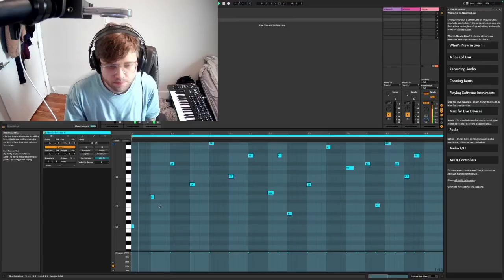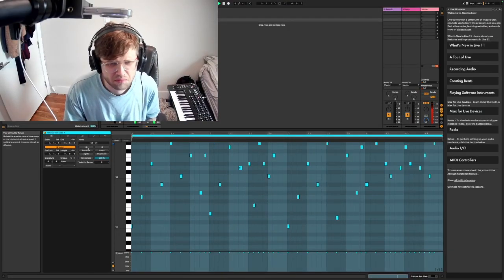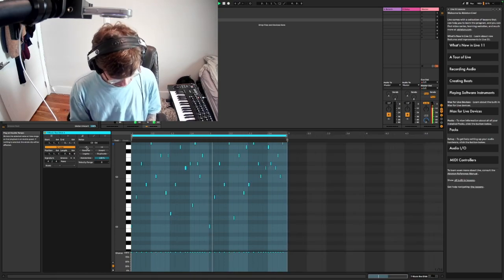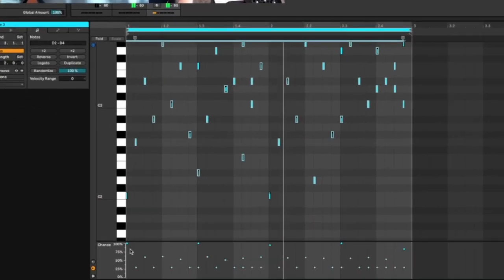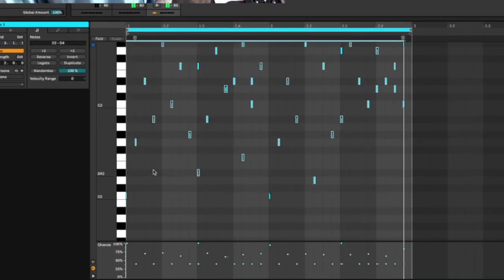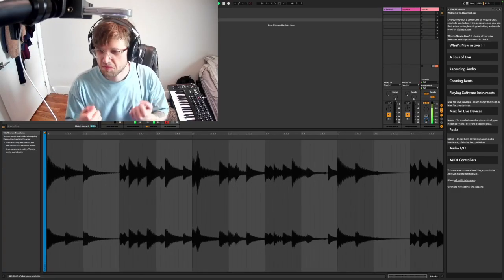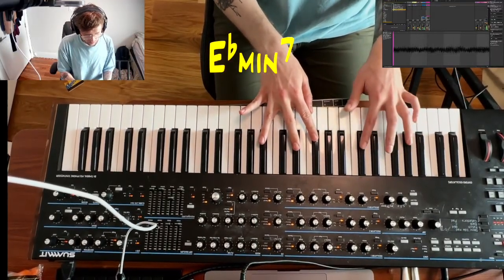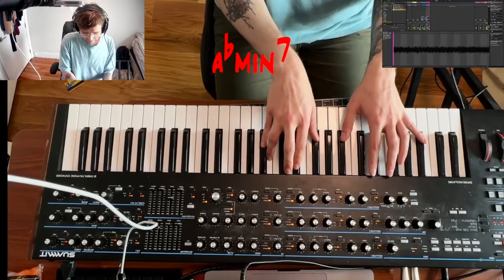Cool Ableton note chance trick